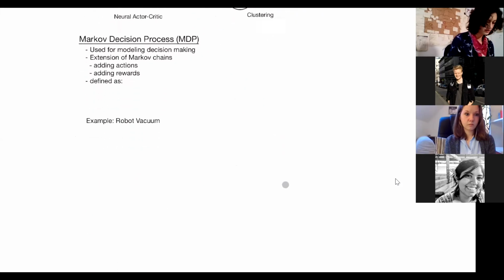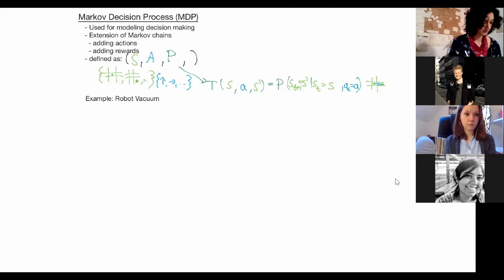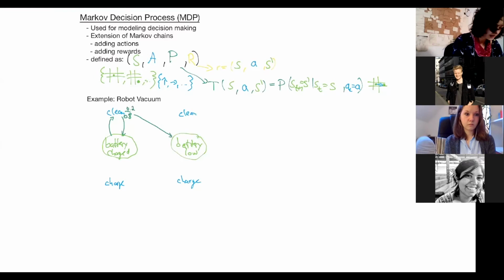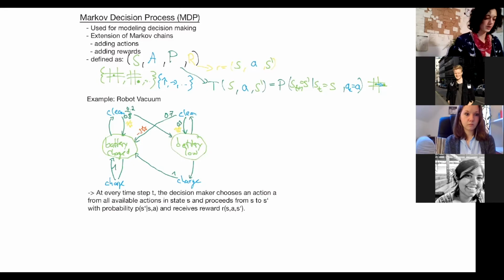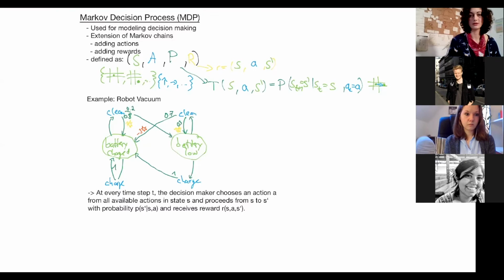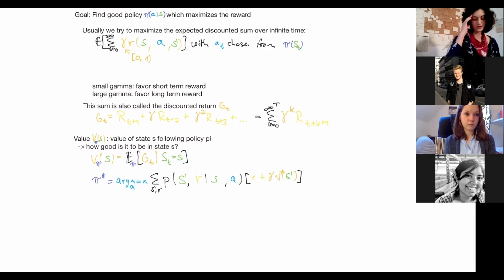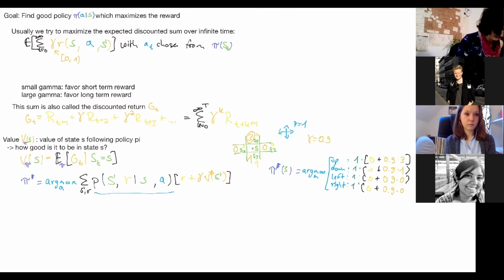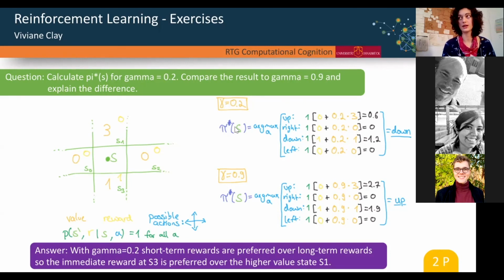Reinforcement Learning Crash Course - Markov Decision Processes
Reinforcement Learning Crash Course by Viviane Clay

0:00:20 MDP Definition
0:03:17 MDP Example
0:07:40 Markov Property
0:08:30 Our Goal + Discounted Return
0:12:30 State Values
0:13:30 Optimal Policy
0:14:50 Example
0:17:50 Exercise
0:18:55 Exercise Solution